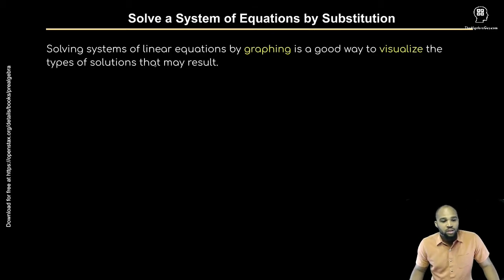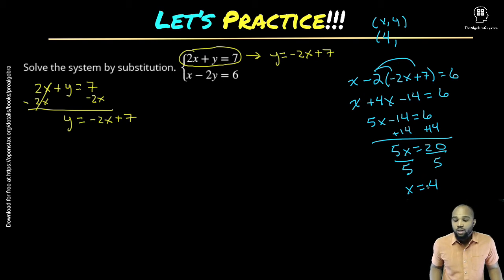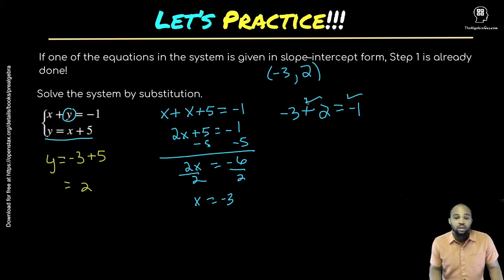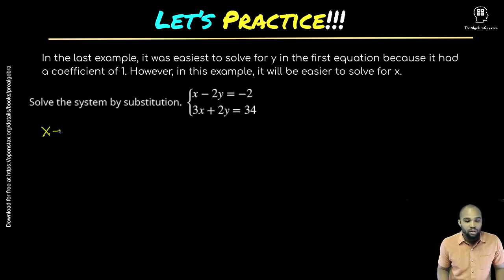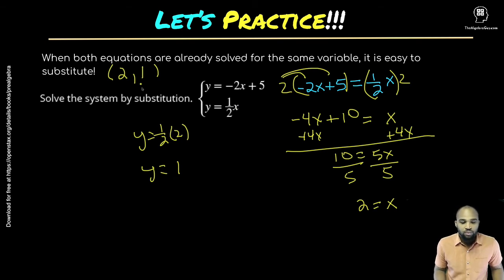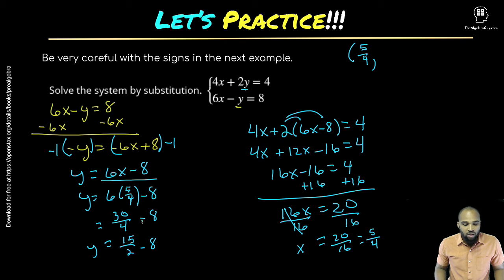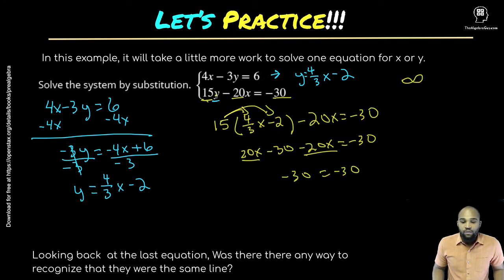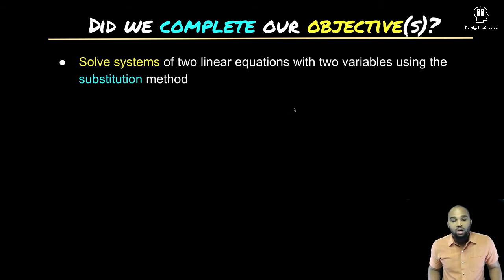Video A 5C Solving Systems using Substitution